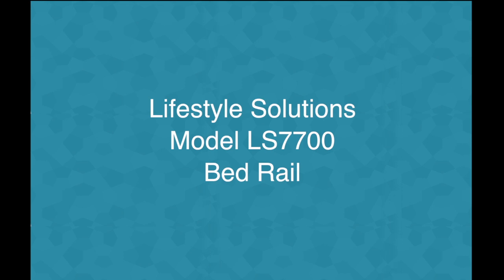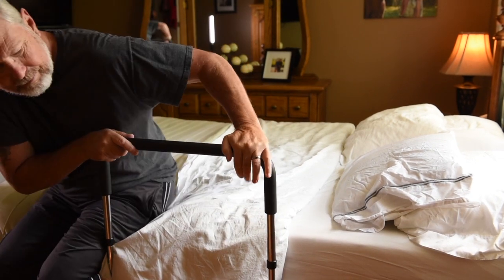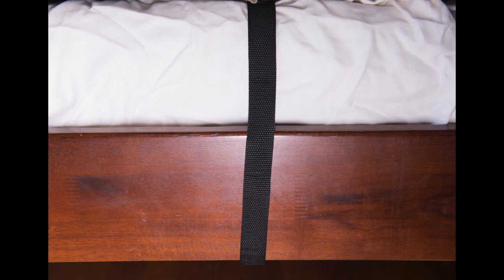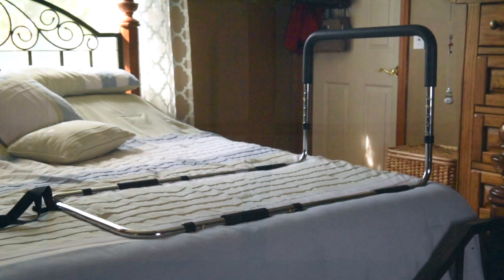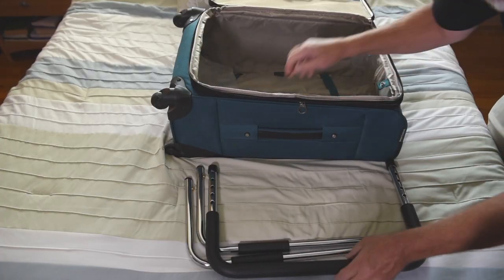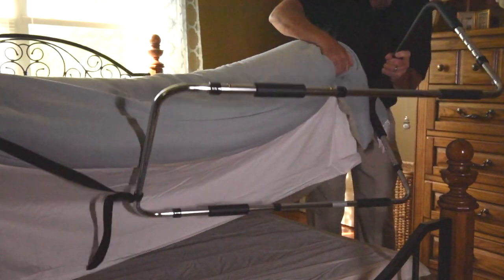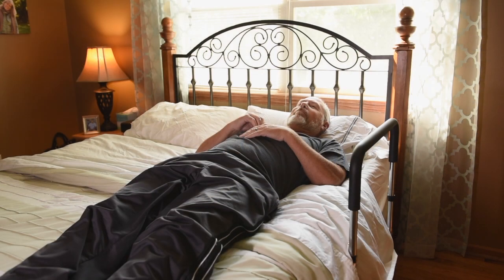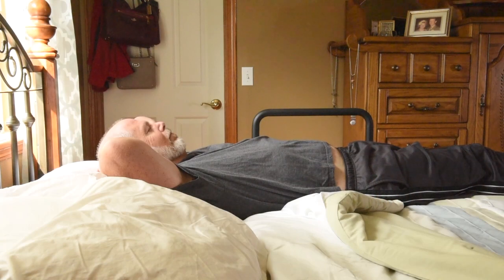Lifestyle Solutions LS7700 Bed Rail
Bed Rail to assist getting in and out of bed.